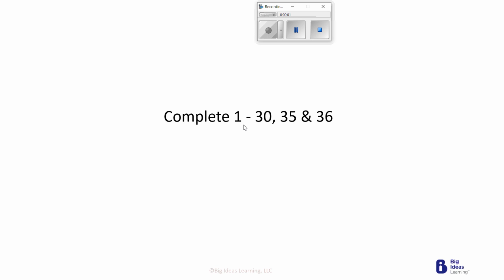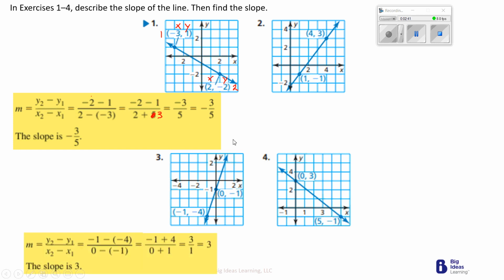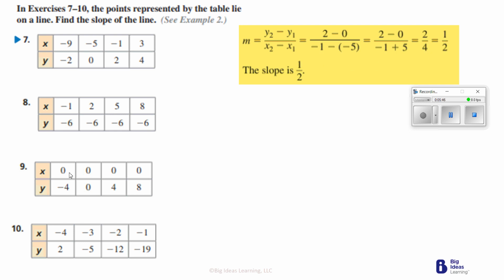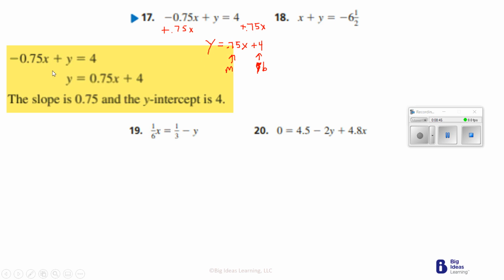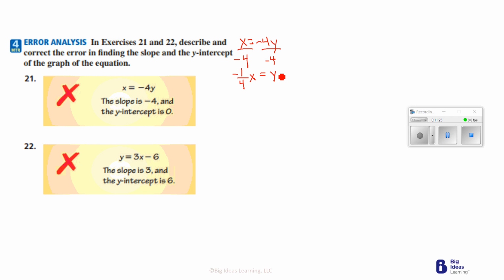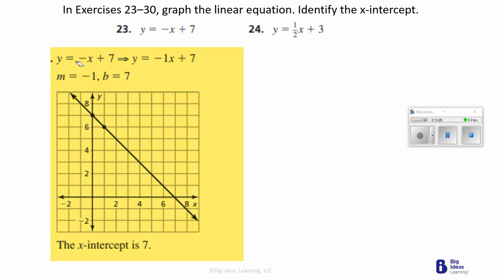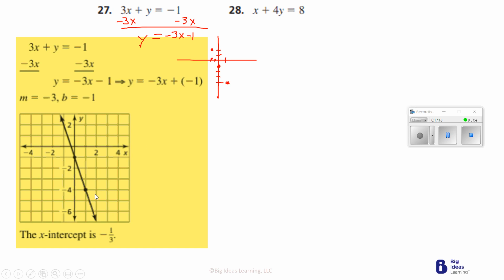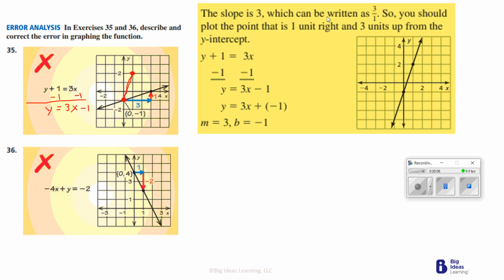hw video for lesson 3 6; Graphing Linear Equations in Slope Intercept Form